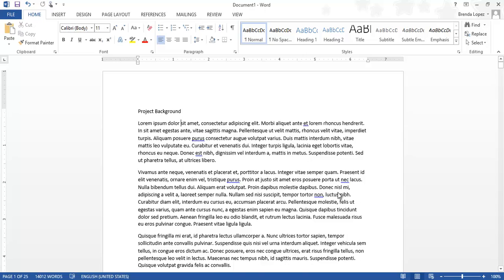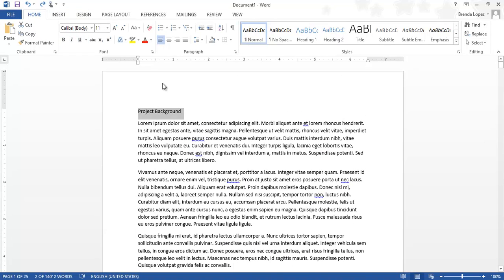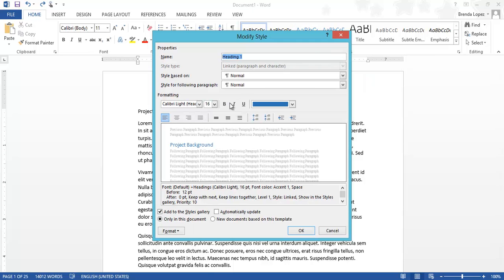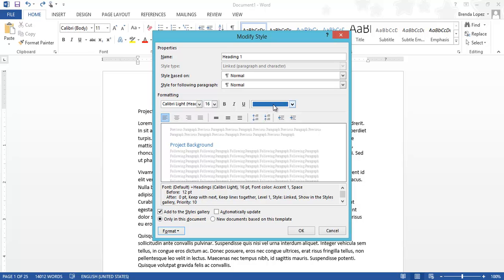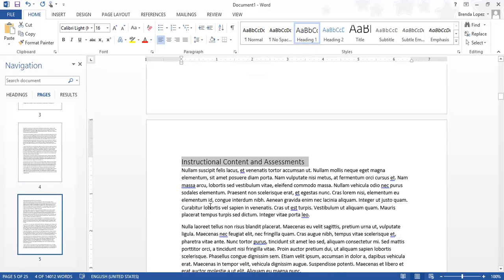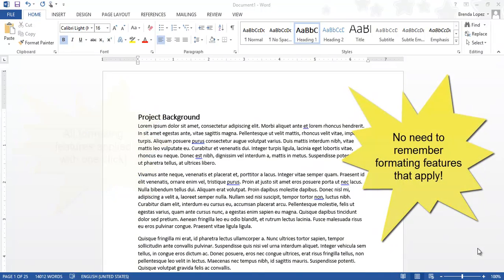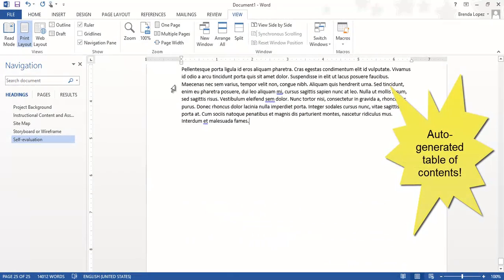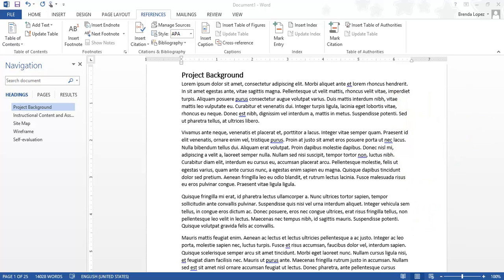Word Heading Styles